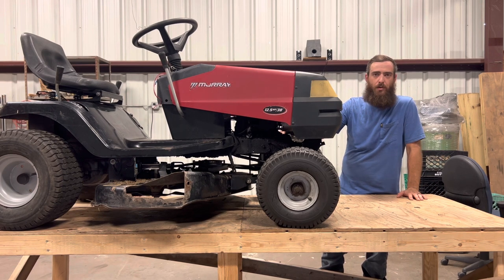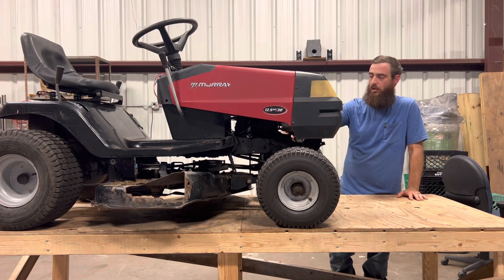Riding Mower Build-A-Long — Pt. 1 — Cleaning & Deck Removal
In part 1 of this project, we take a look at the new mower, clean it up, and discuss options

This mower is a 1998 Murray Widebody LT with a single cylinder 12.5 hp Briggs and Stratton